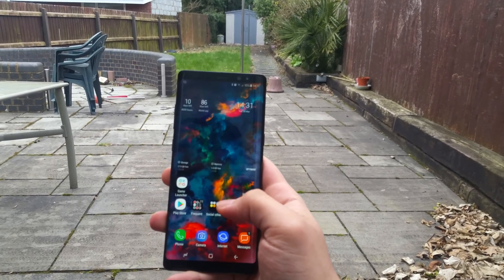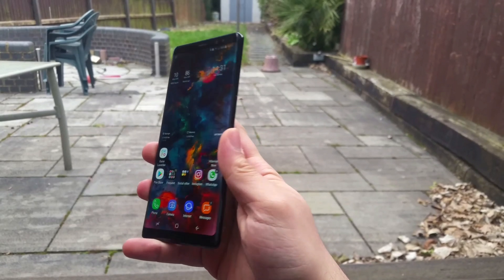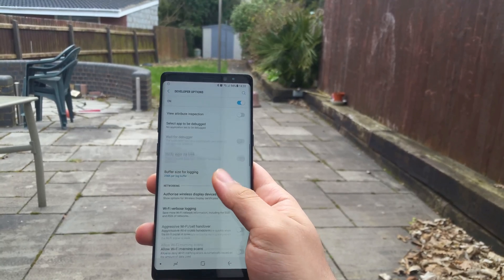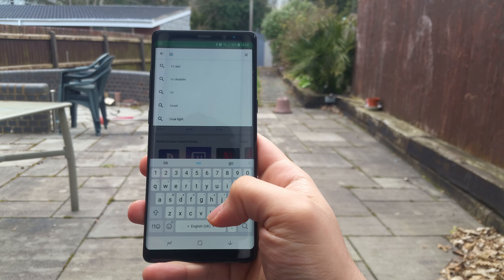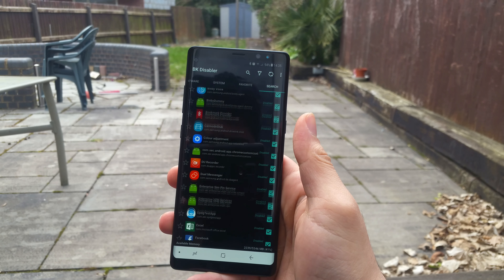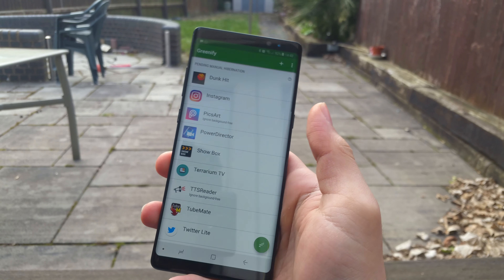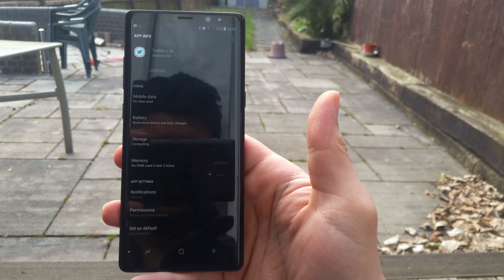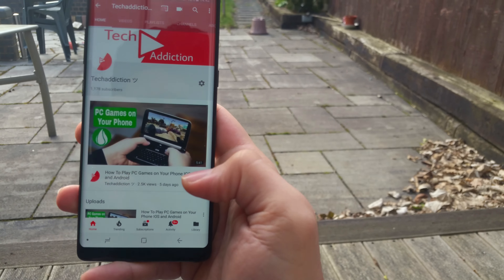Increase Battery Life Note 8 - Speed Up Your Phone Note 8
NEW UPLOADS-

Here is how to speed up your phone and make your phone 10 times faster. This also increases phone battery life.
The steps I explain in the video help you speed up your slow phone and it even speeds up fast phones. You can speed up your smartphone easily without a hassle.  I have demonstrated this video on speed up samsung phone the galaxy note 8.

The techniques I use also increase android phone battery life by 25%.

recording using Samsung Galaxy Note 4

Phone used Samsung Galaxy note 8